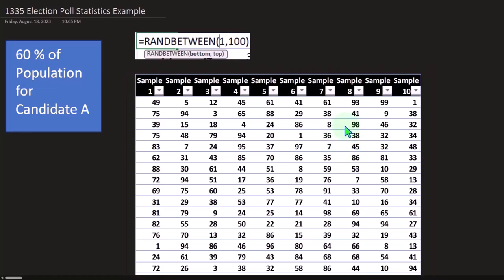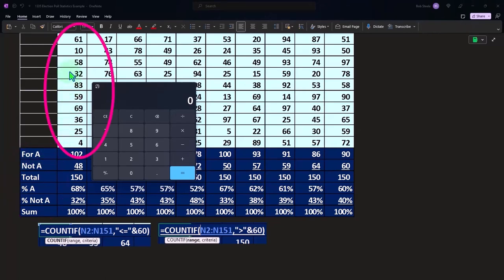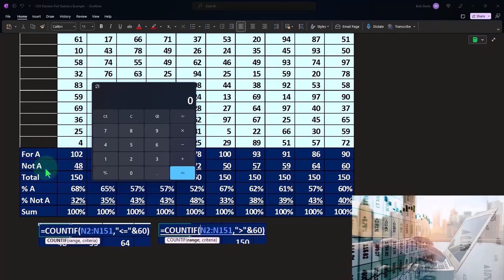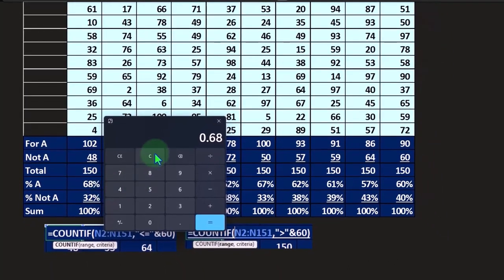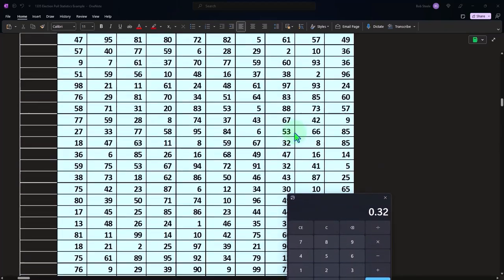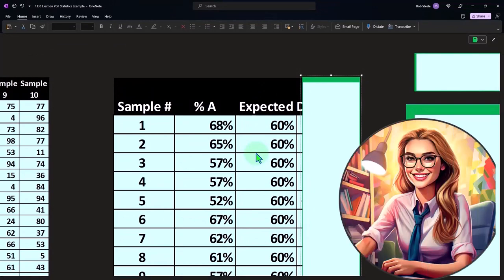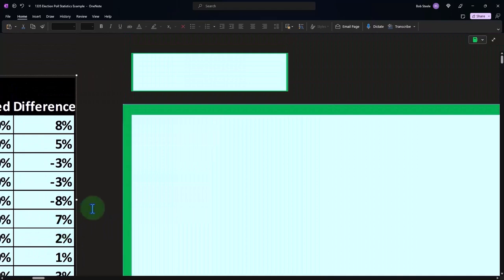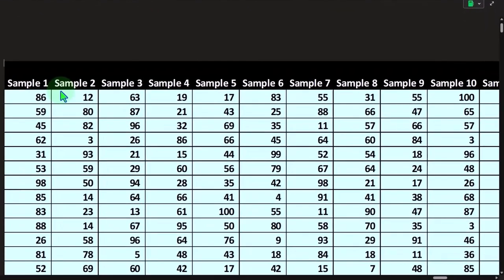Election Poll Statistics Example Statistics & Excel Part 2